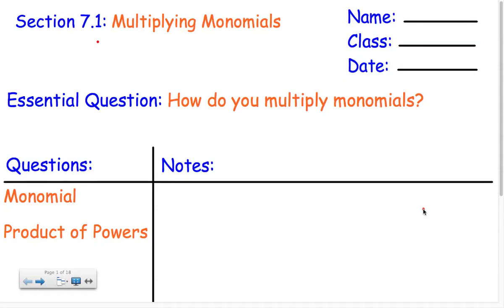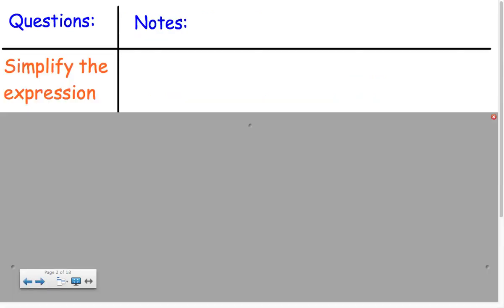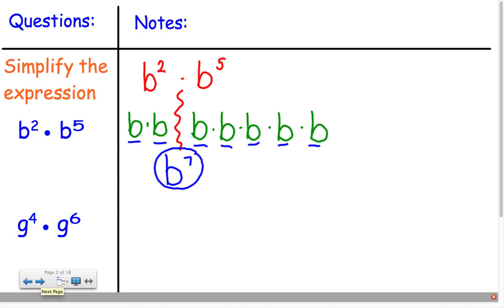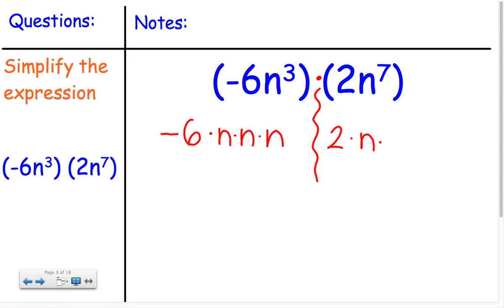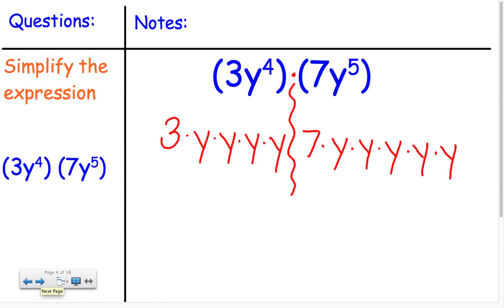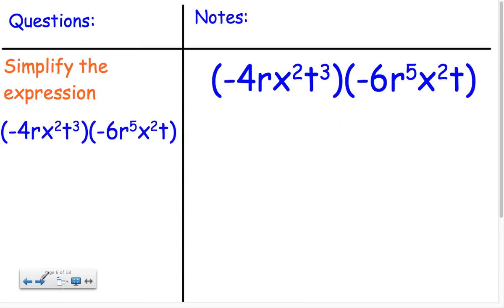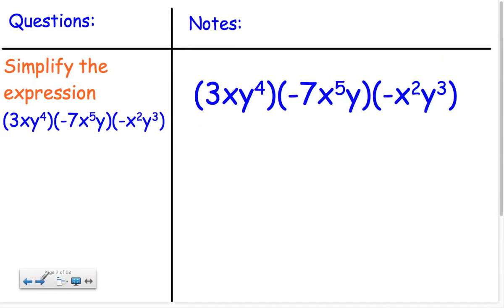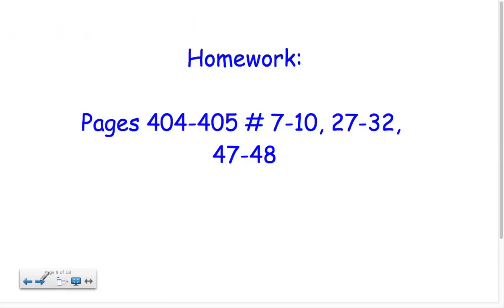MS 7 1 Day 1